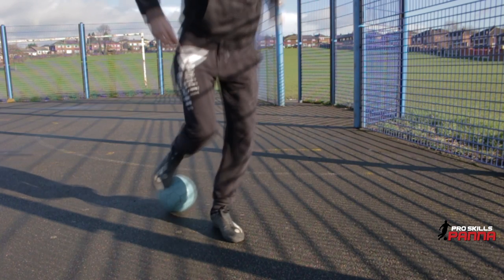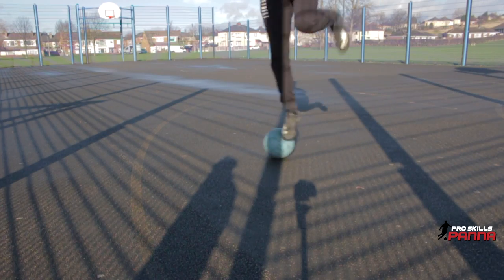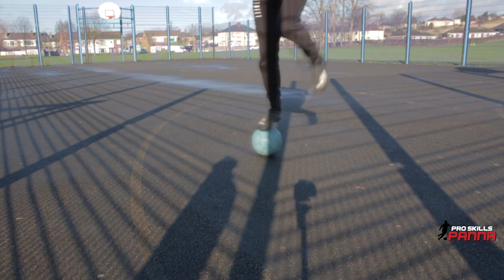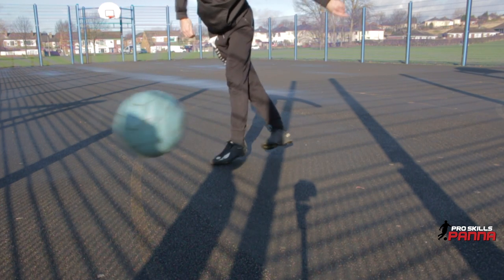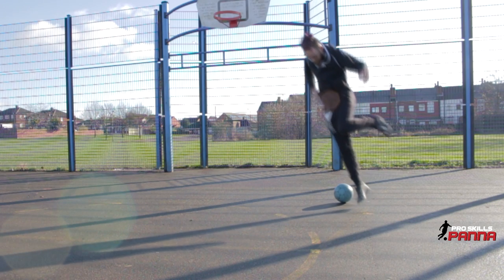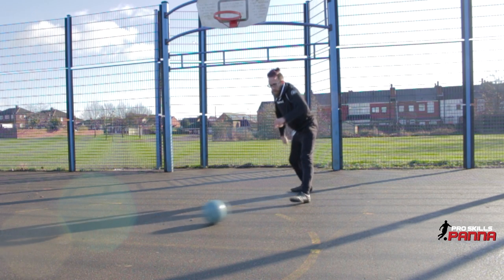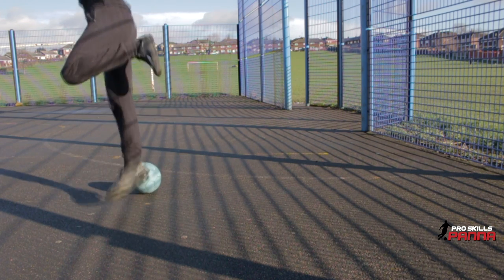LEARN AMAZING STREET SOCCER SKILLS HOP AKKA COMBO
Another new but rather different combo from myself

Kieran Pro Skills - Kieranproskills - Street Divisions

Street Soccer
Street Football
Skills Tutorial
Street Soccer Skills
Football Skills Tutorial